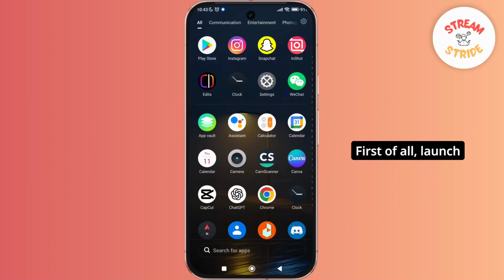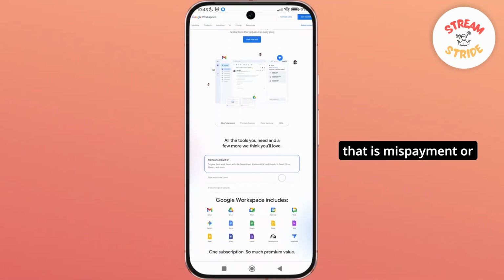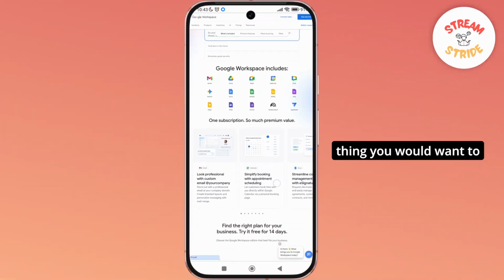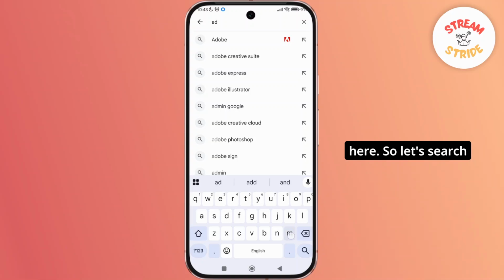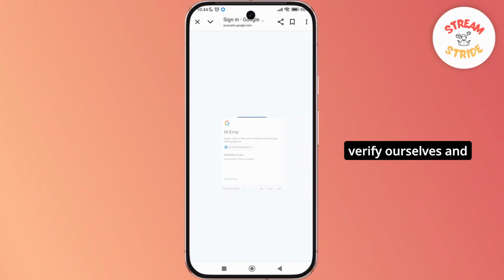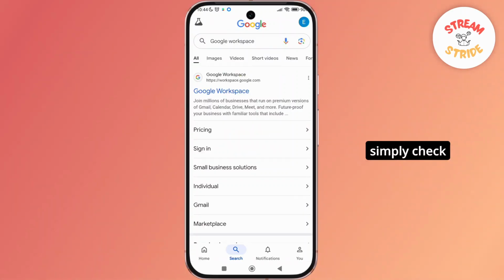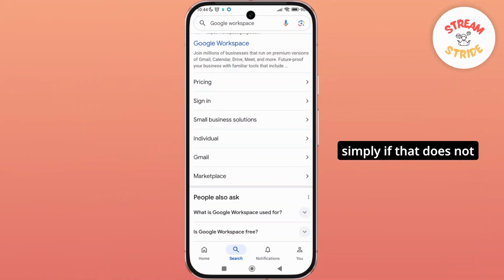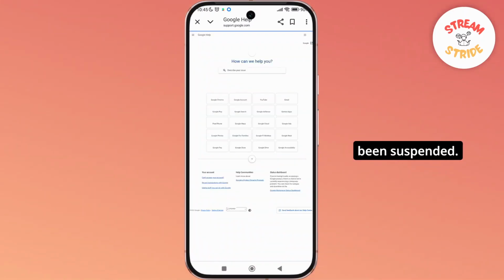GOOGLE WORKSPACE ACCOUNT HAS BEEN SUSPENDED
If your Google Workspace account has been suspended, don’t worry—you’re not alone. Many users face this issue when there’s a billing problem, suspicious activity, or policy violation. In this video, we’ll walk you through the steps to fix a suspended Google Workspace account, regain access to your Gmail, Google Drive, and other apps, and prevent future suspensions. Whether you searched for Google Workspace suspended account fix, G Suite account suspended, or recover suspended Gmail business account, this guide will help you restore your services quickly and easily.

In this video, you’ll learn:

Why Google Workspace accounts get suspended

How to check and resolve billing issues that cause suspension

Steps to verify and secure your account if flagged for unusual activity

How to contact Google Support for suspended accounts

Tips to prevent future suspensions and keep your account active